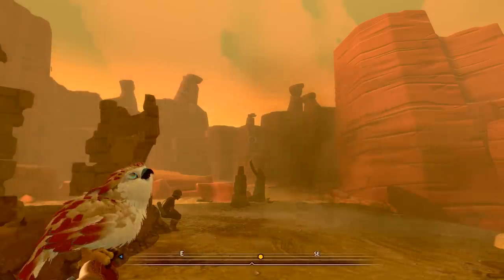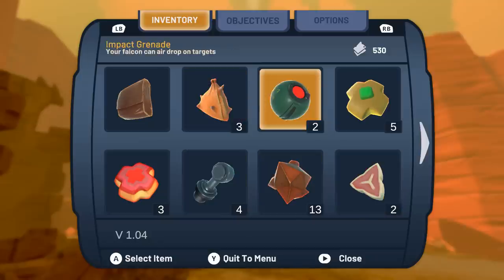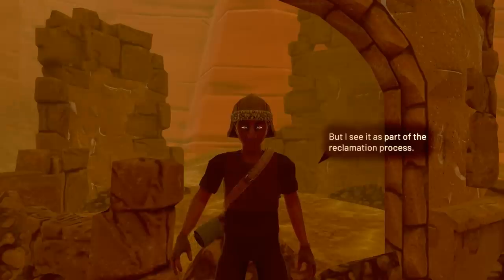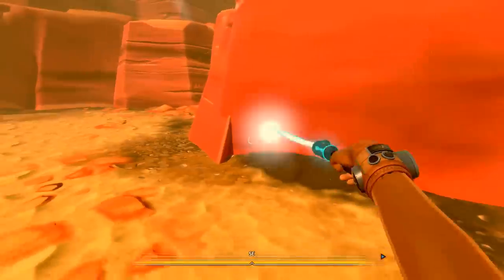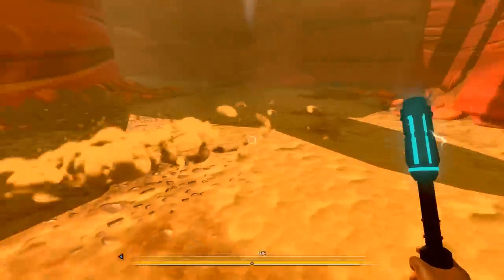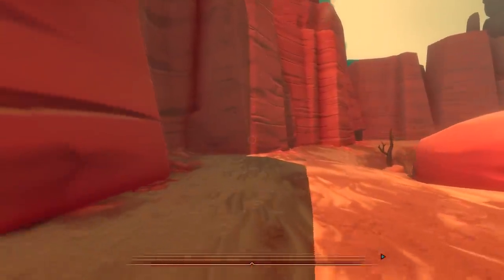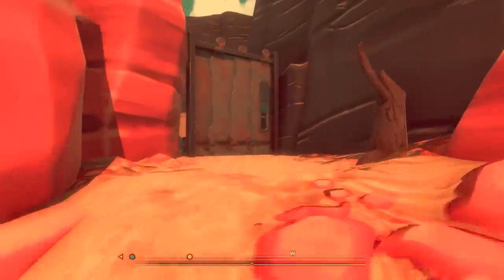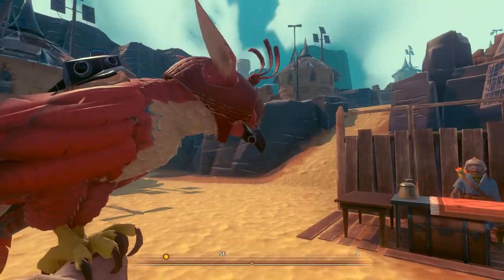Dueling with Desert SANDWOLVES!! 🔅 Falcon Age • #8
Falcon Age is a first-person, single-player action adventure. As Ara, learn to hunt, gather, and fight to reclaim her cultural legacy in the lost art of falcon hunting against a force of automated colonizers. Bond with a baby falcon and go on an adventure!

Take back your life against the robot colonizers and reclaim your culture! Bond with your falcon through hunting, feeding, petting, teaching, and dressing your falcon up! Craft special foods for your falcon through farming and hunting for supplies!

🌿💚 Stay curious!! 💚🌿